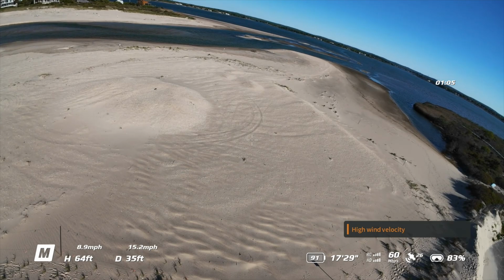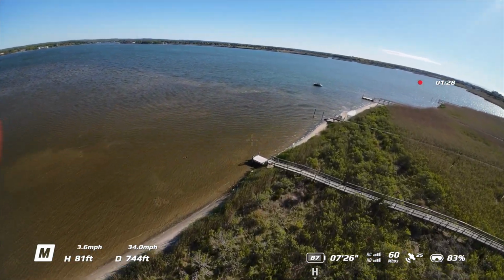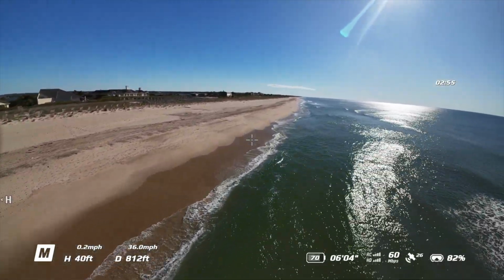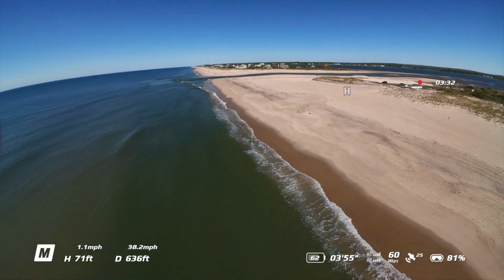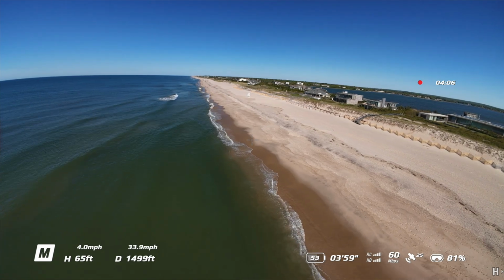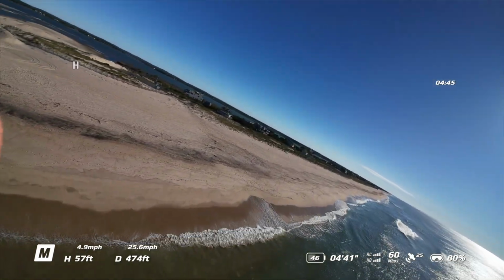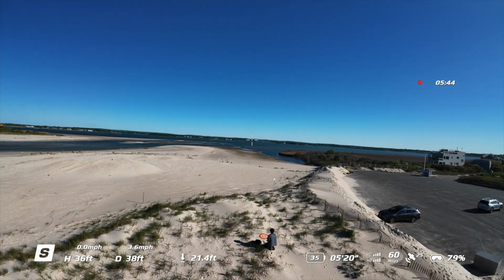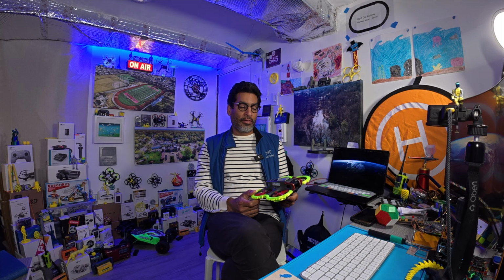How to fly the avata 2 over water. Can you fly your drone over water? Flying over the ocean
Flying the avata 2 over water - flying in manual mode over water.
How to fly the AVATA 2,